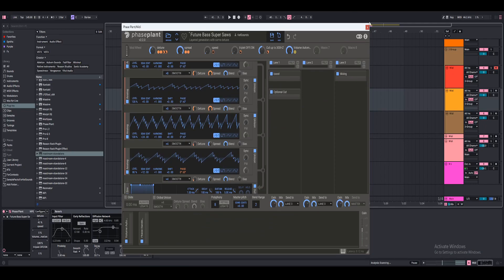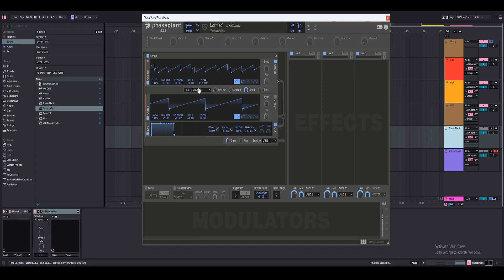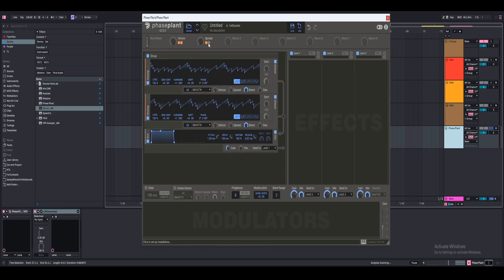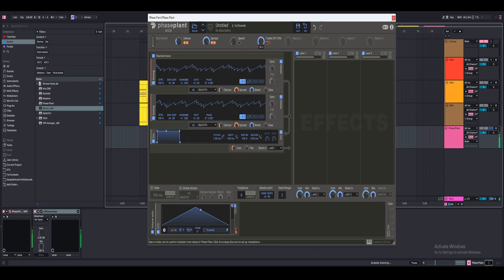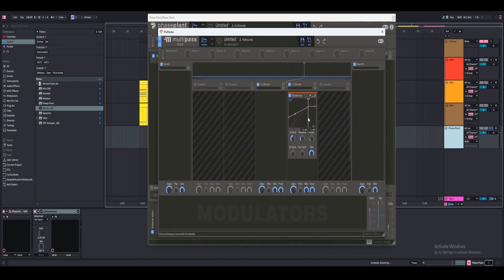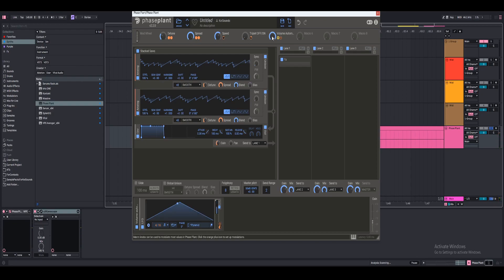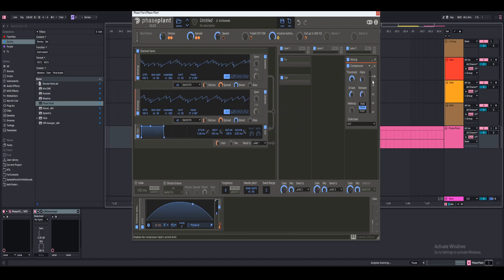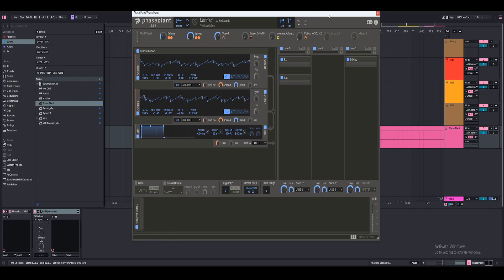KelSounds - How to Make Super Saws in Phase Plant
Time Stamps:
00:00 - Introduction
00:20 - Adding the generators
01:43 - Automating Detune and Spread
02:41 - Volume automation
04:35 - Fx Section
09:48 - Turning on and off Volume Automation
11:59 - Filter Cut and Final Processing
15:02 - Final Sound
15:20 - Where to download the Preset